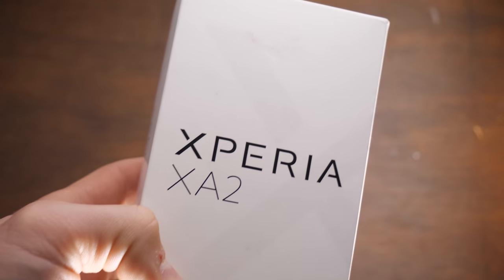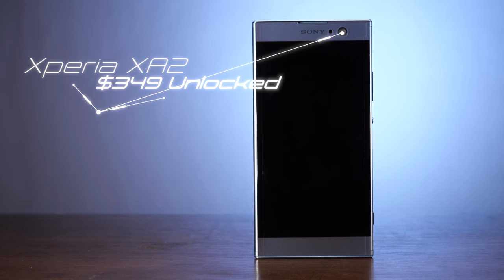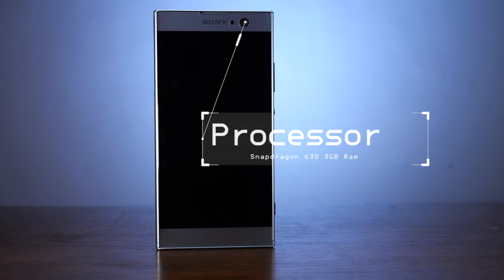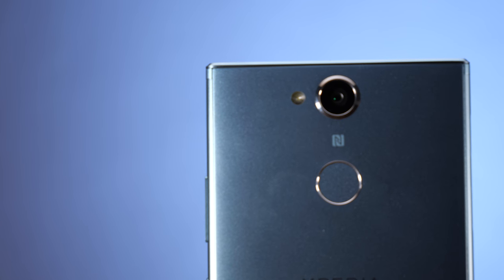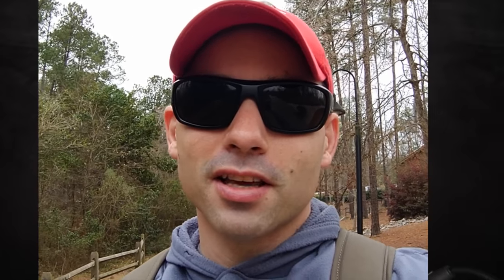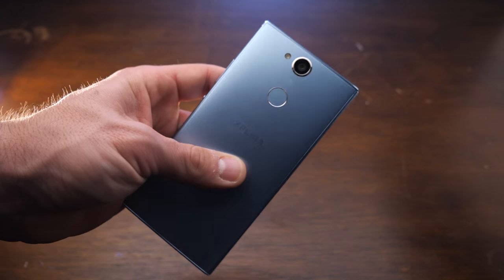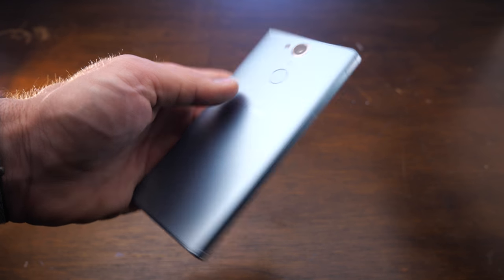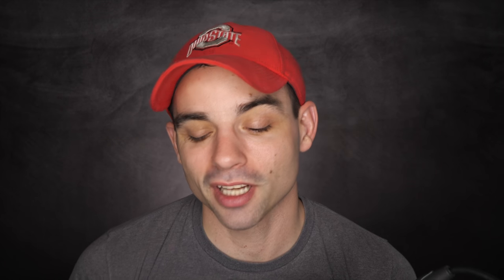Sony Xperia XA2! A MONSTER Midrange Cellphone? Unboxing and Initial Impressions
Sony keeps showing that midrange phones can be excellent for budget prices!  Today we're checking out the Xperia XA2, a 4k recording monster of a cell phone!  We'll go over the unboxing and initial impressions of my new pocket camera.

The Everyday Dad
Evans, GA
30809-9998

DJI Spark

Yi Lite